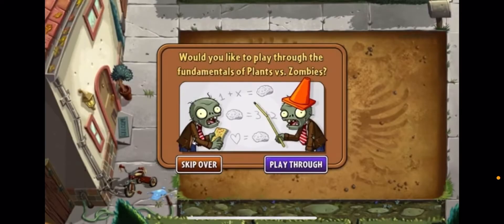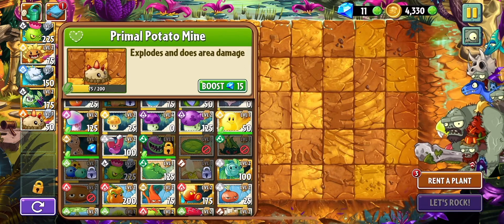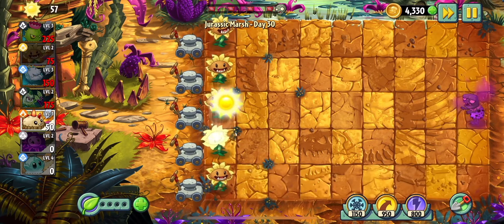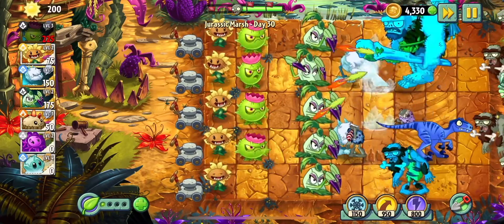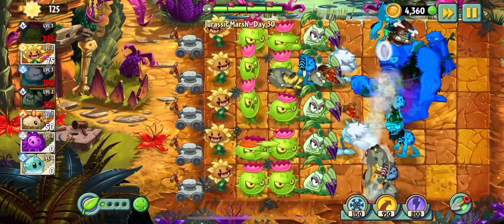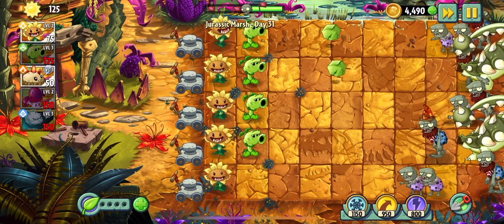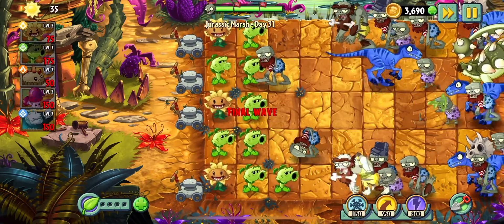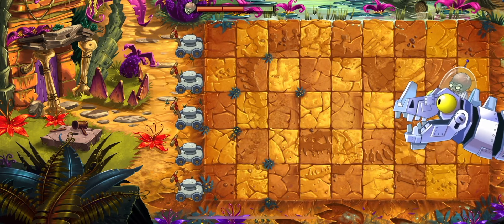PvZ 2 the end of the Jurassic march